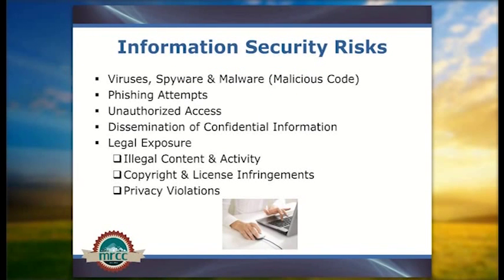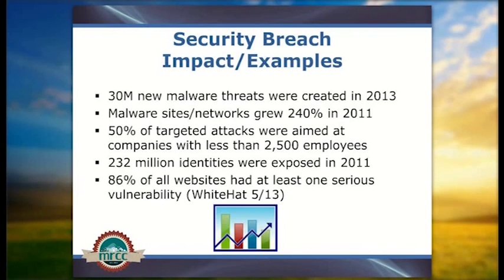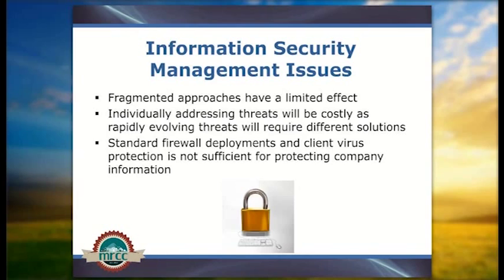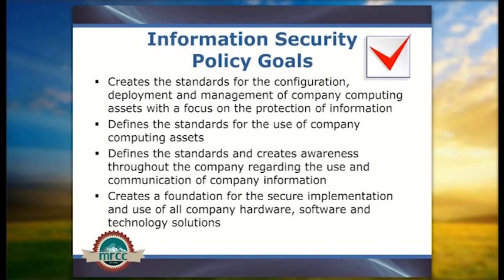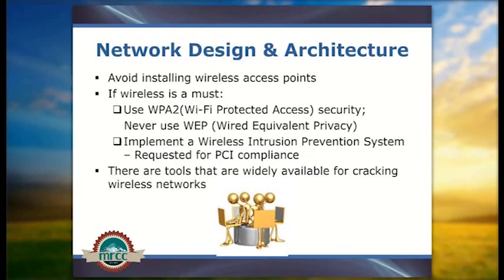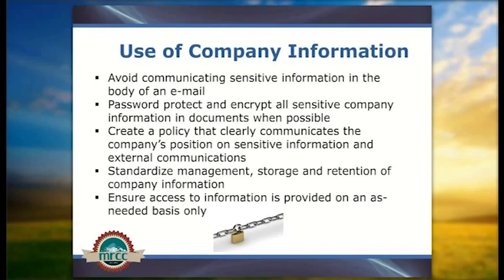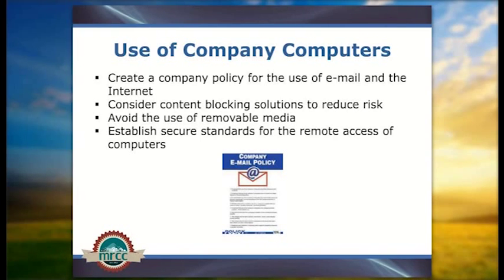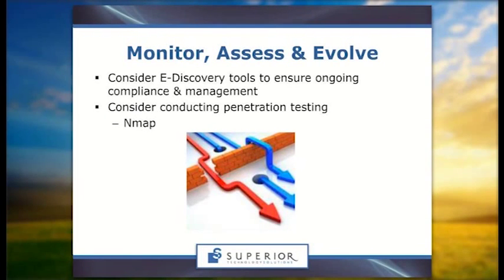Webinar - Creating An Information Security Policy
MRCC Webinar Series - May 2014 Webinar presented by Superior Technology Solutions titled "Creating An Information Security Policy"